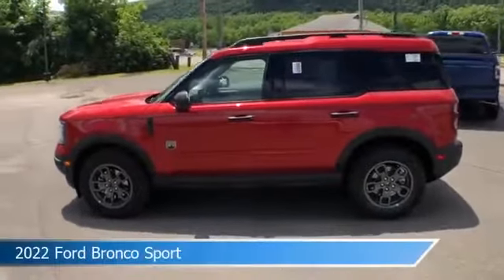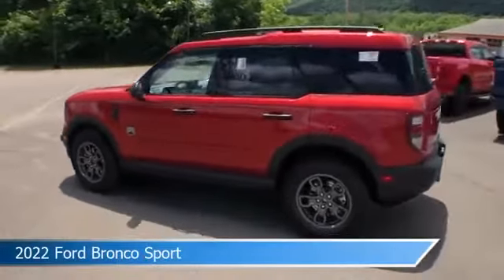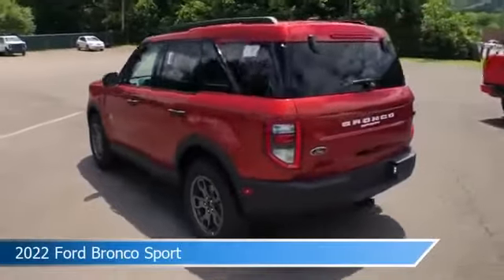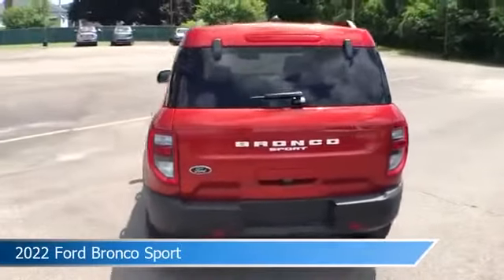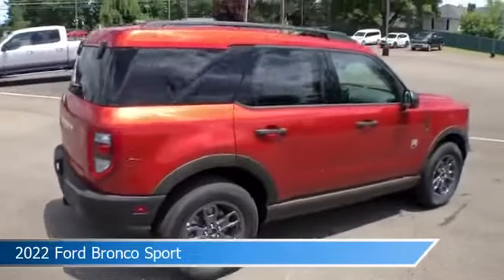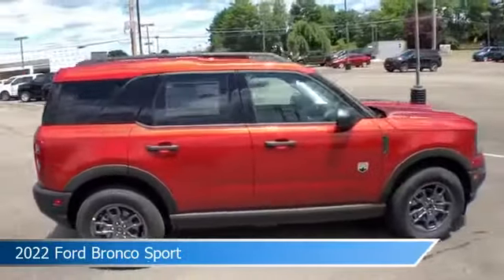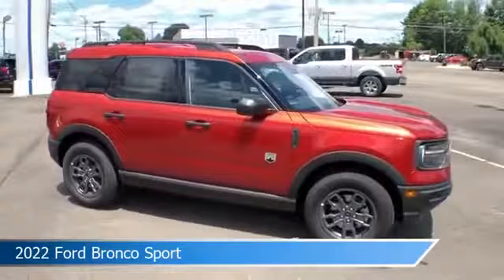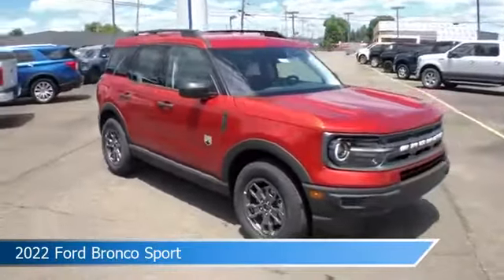2022 Ford Bronco Sport Big Bend FT4172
Take a look at this 2022 Ford Bronco Sport! Equipped with a Automatic transmission in Hot Pepper Red Tinted Clearcoat. This car comes with some great features including Alloy Wheels, Brake Assist, Android Auto, Antilock Brakes and more. Come in and check it out today!